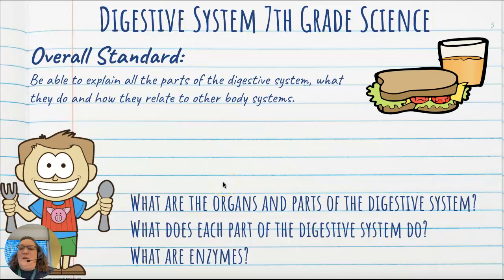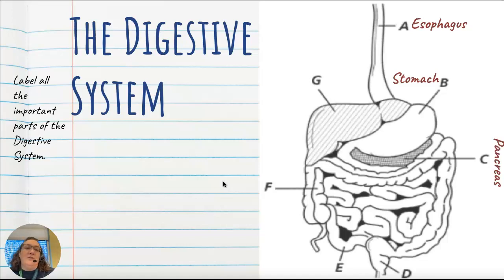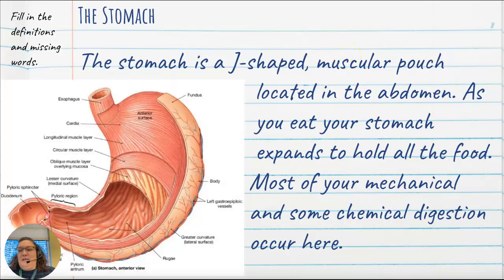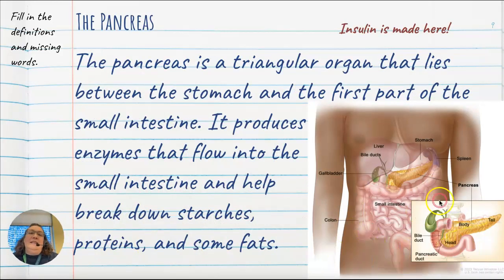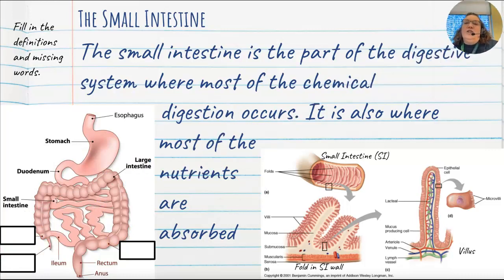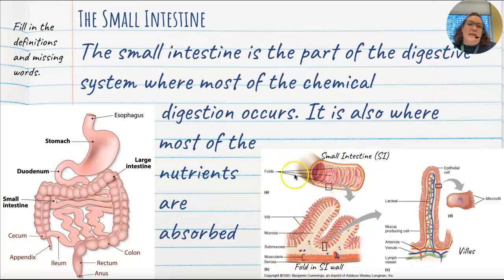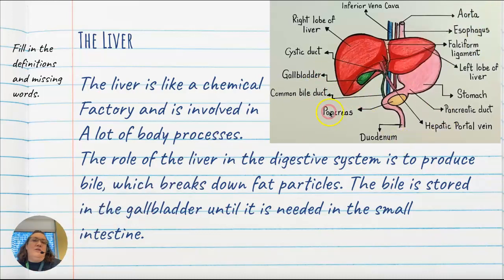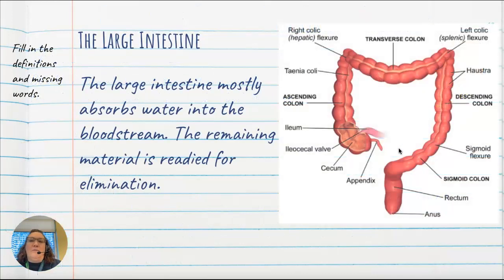Digestive Parts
Parts of the digestive system and what they do.